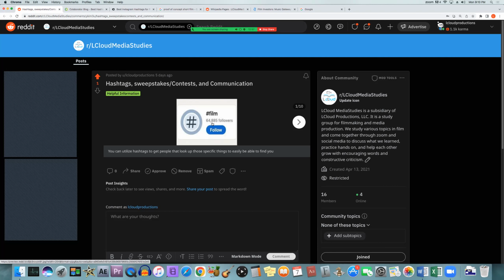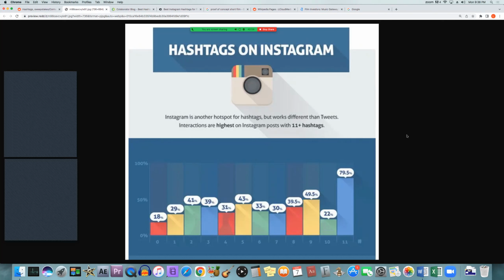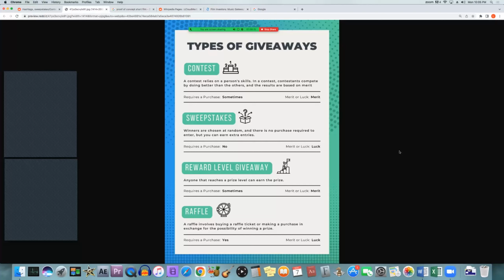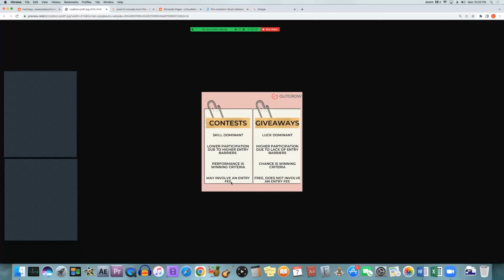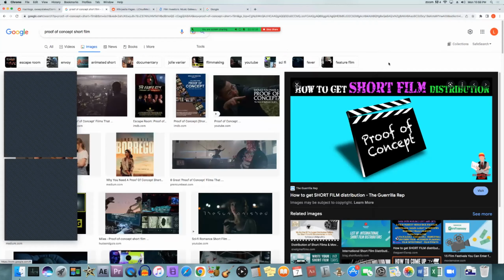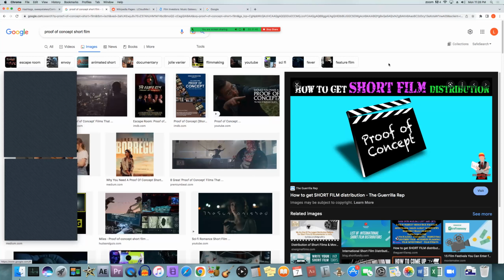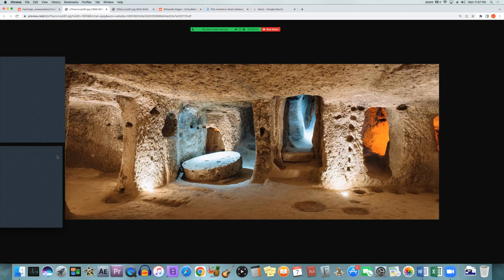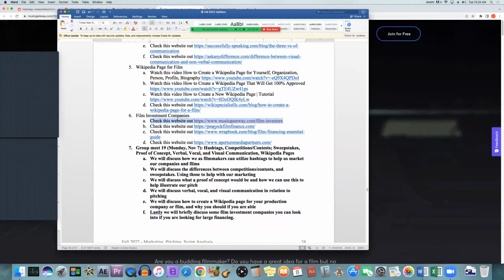LCloud MediaStudies Group Meet #17 Hashtags, Contests & Sweepstakes, Proof of Concept, Wikipedia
We then discuss the difference between contests and sweepstakes, the legalities of each and what to look out for and be aware of, as well as how they can help you with marketing.
Then we discuss proof of concepts, what they are used for.
We then discuss the 3 V's of communication, verbal, vocal, and visual. How to apply that to pitching films and scripts.
Lastly we discuss wikipedia pages for your production company and film and what they are good for, as well as briefly the basic basics of how to make one.